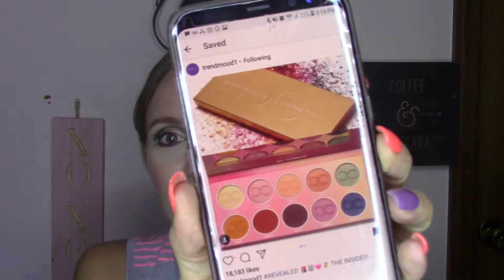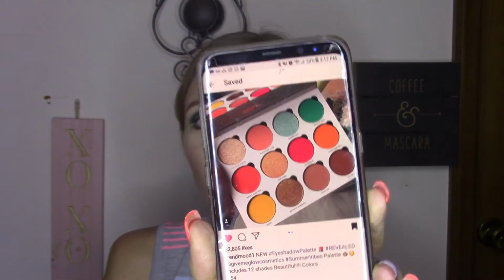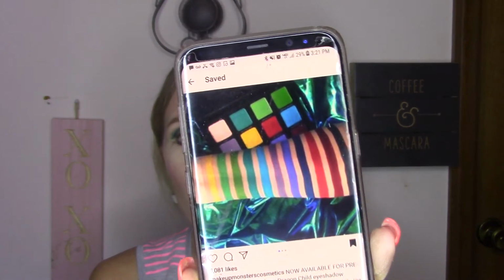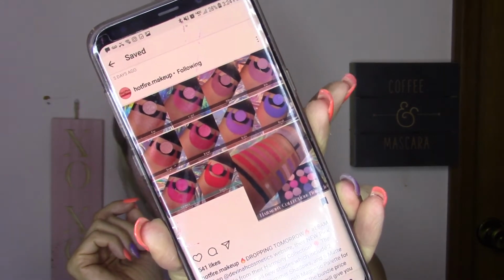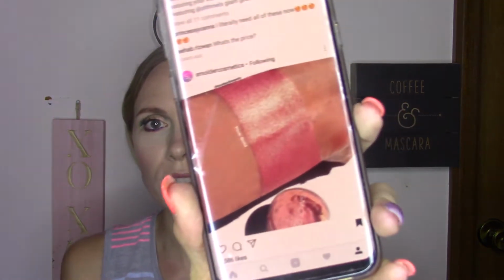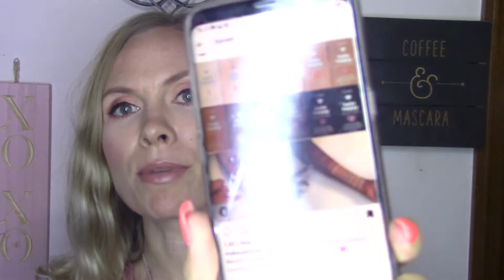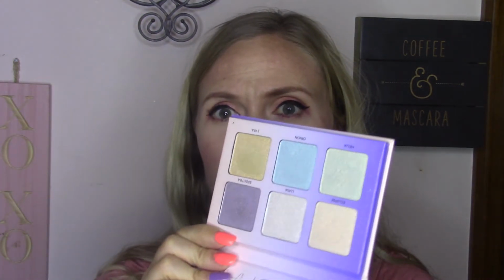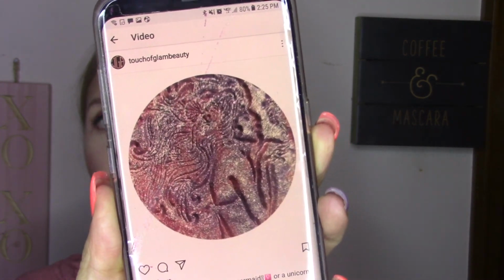New Makeup Releases ~ Are they going on the Wish List???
Hi there! Thank you for being here!  Here I will be talking about the new makeup releases for the week and if I they will be going on my wish list or not!

Some products mentioned:
Colourpop Fortune Pressed Powder Palette - $22, available now

Touch of Glam Beauty

Makeup Monsters Dragon Child Palette
Give Me Glow Summer Vibes Palette
Anastasia Beverly Hills Colorful Mattes